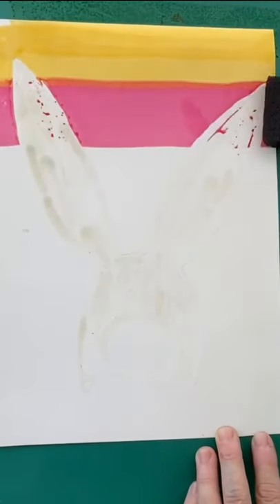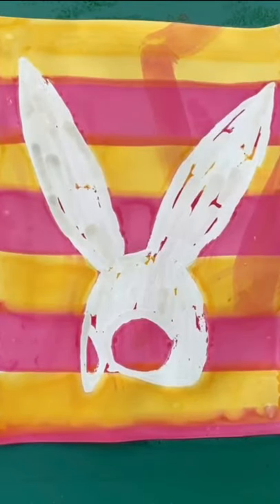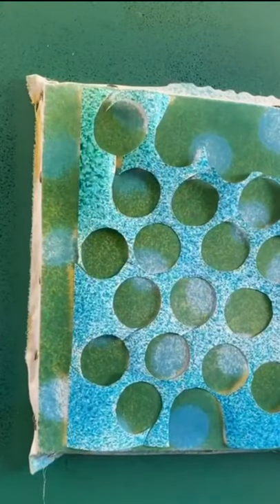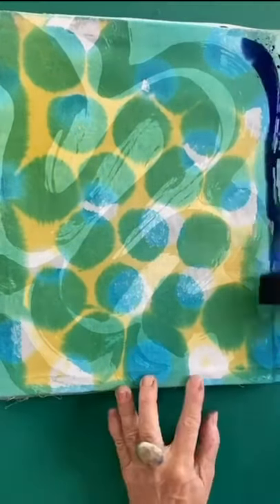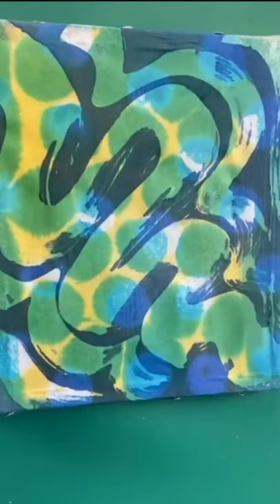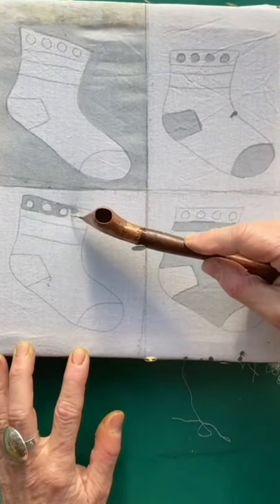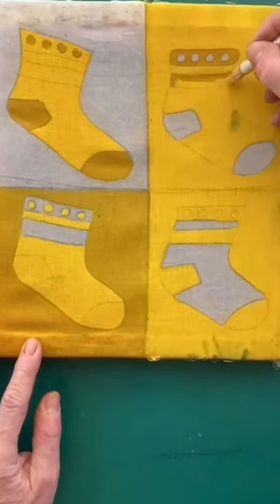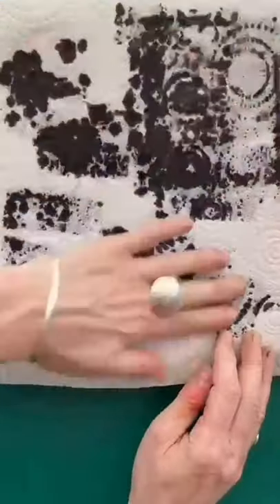Abstract/Logo Batik Compilation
These are a few of my recent Batiks!

My name is Annie Phillips and I am a batik artist.
It is still my absolute passion and I never tire of creating artworks in this medium. This channel shares with you how I create a batik from beginning to end, with tips on tools to use, and how to create patterns/designs yourself.

I hope you enjoy watching my videos as much as I have enjoyed creating them for you!